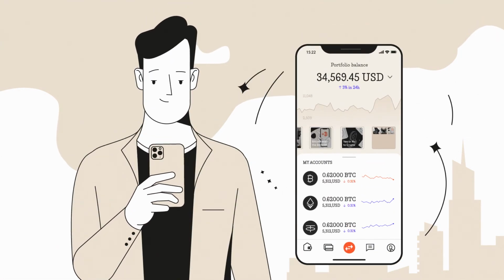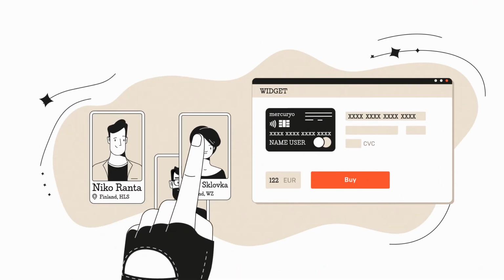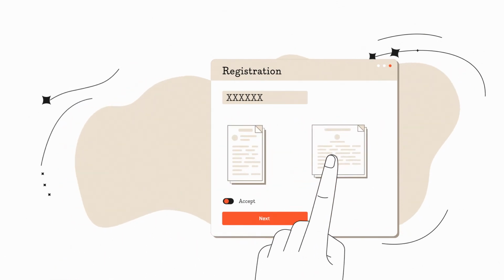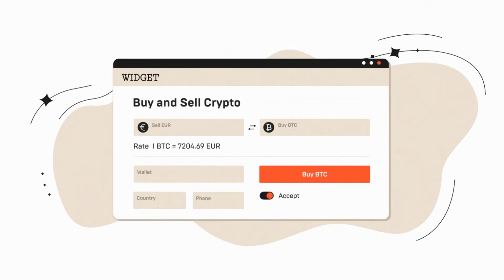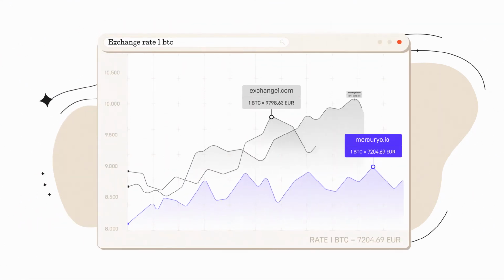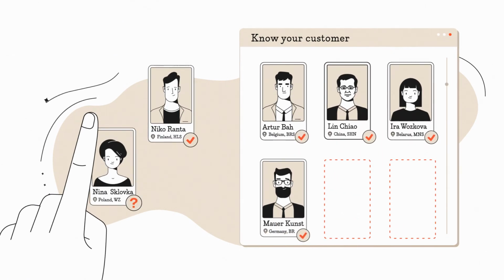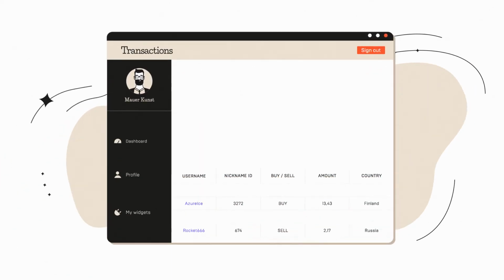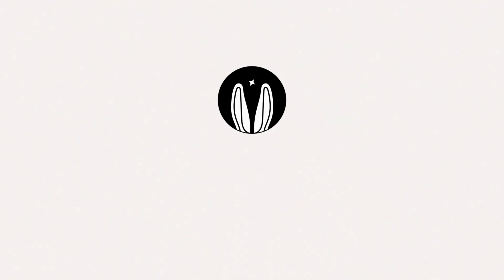Mercuryo | Crypto On-Ramp Integration for Businesses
Discover how to embed Mercuryo to your platform for seamless crypto purchases. Suitable for wallets, exchanges, and Web3 platforms.

Availability of assets, payment methods, limits, fees and verification requirements varies by jurisdiction and user eligibility. Services are subject to identity verification, sanctions/AML checks, local law, and partner/payment-provider availability.